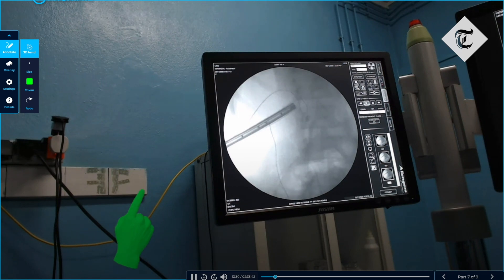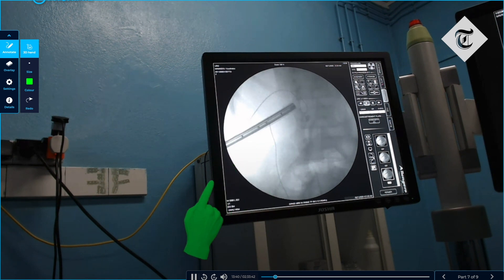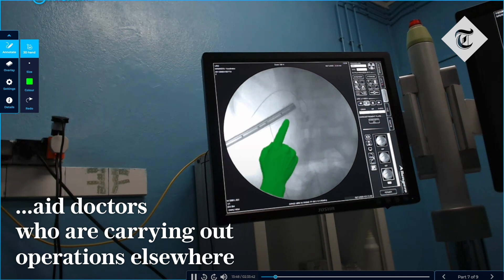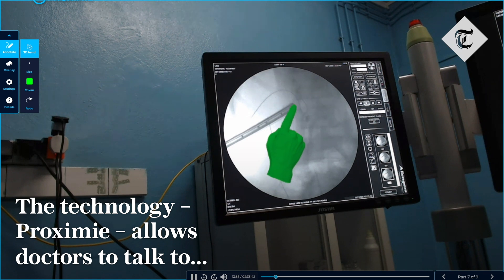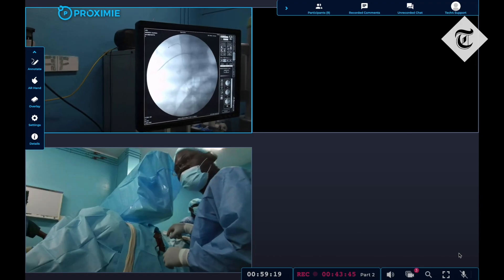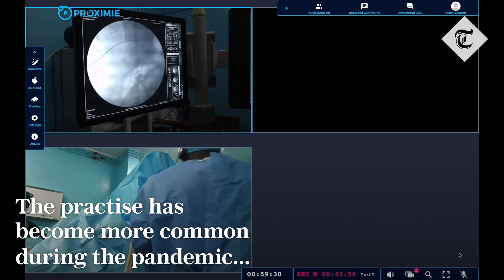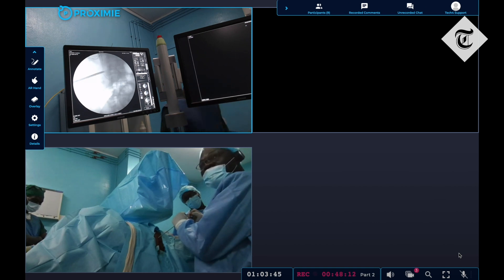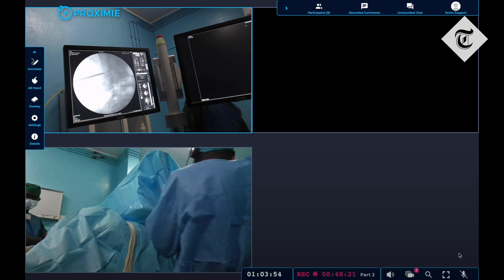Virtual surgery: Could the Covid-19 pandemic change surgery?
Proximie is one of the leading providers of virtual surgery, allowing doctors to guide surgeons remotely during operations. The service includes digital annotations and enables doctors to communicate easily with those on the operating table.

Virtual surgery by Proximie has seen nearly an eight-times uptake in users since the start of 2020, owing largely to a greater reliance on remote guidance during the global health crisis.